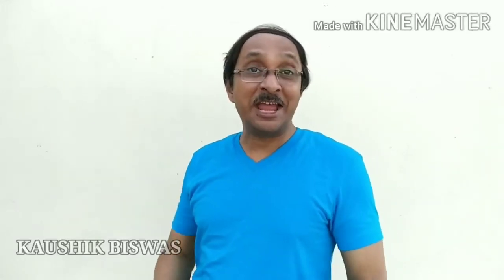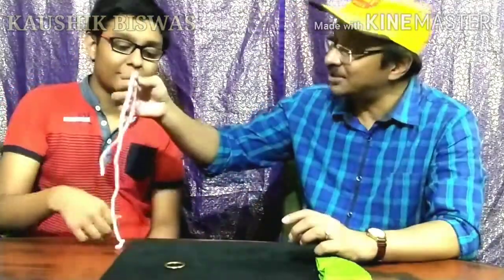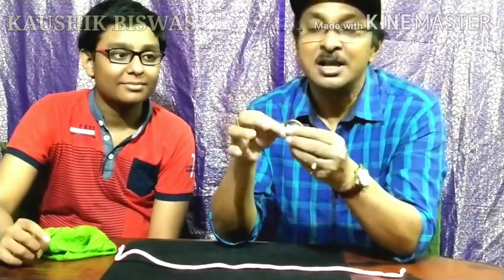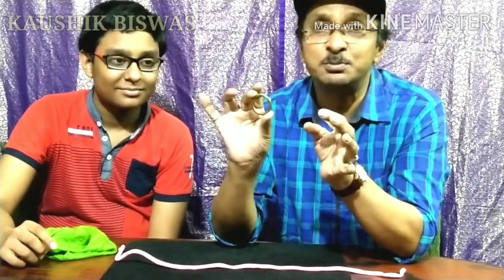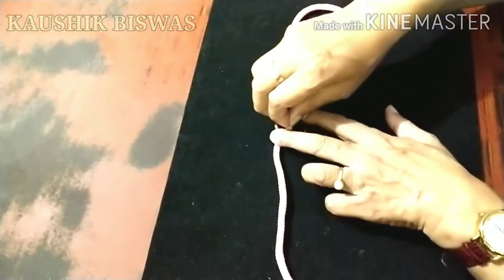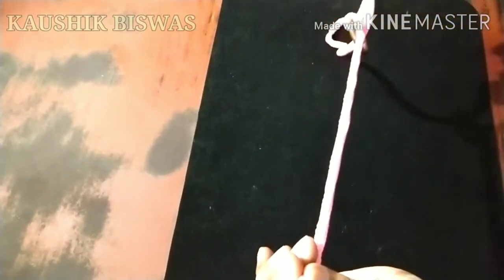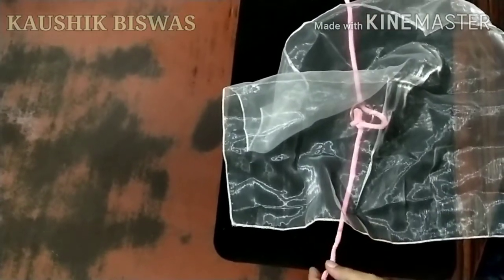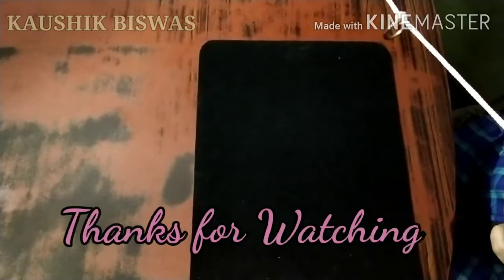Magic Tutorial #4: Ring on String Mystery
This Friday I have brought for you a beautiful magic which is easy to do but very surprising. The best part is you do not need any special instrument to make or buy. Also everything can be examined by your audience.Practice it well and make a nice presentation around it. I'm sure you will never go out of your home without it and amaze your friends.